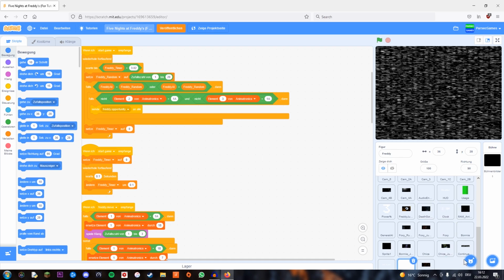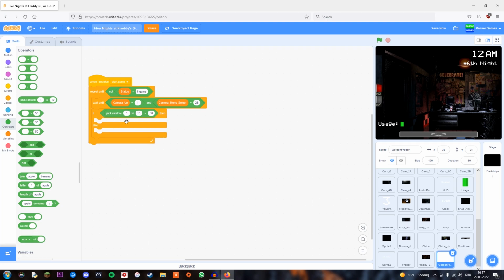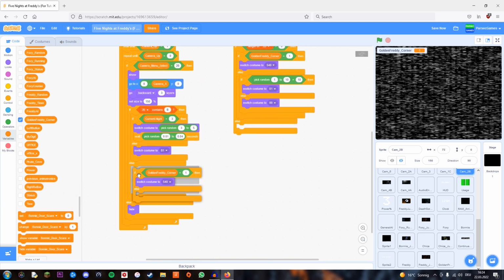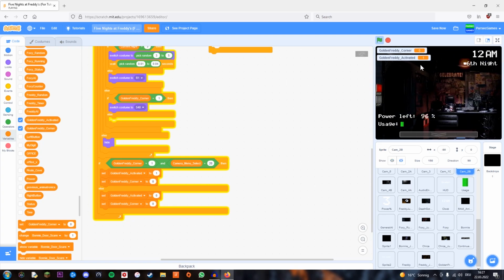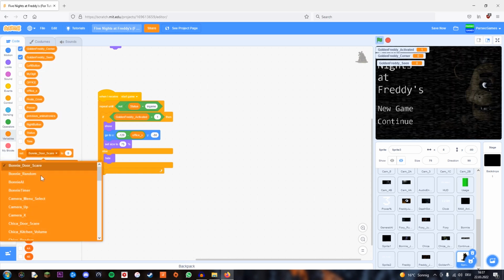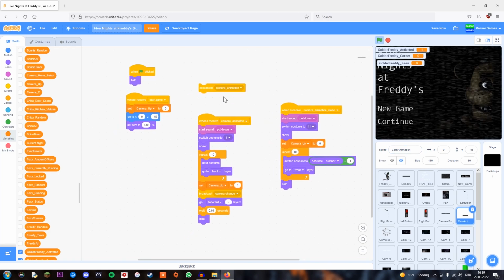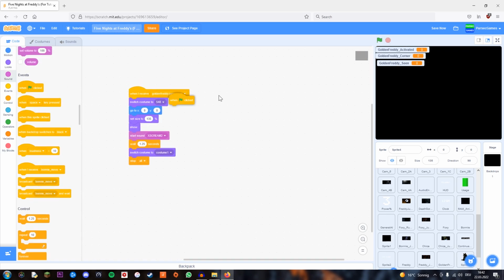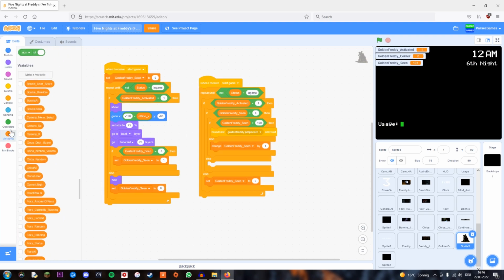GOLDEN FREDDY | How To Make A Fnaf Game On Scratch | Ep.15 | ParsecGames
In this episode of our tutorial on how to make FNAF in Scratch, we will learn how to code Golden Freddy.